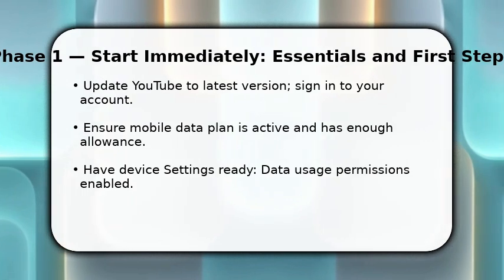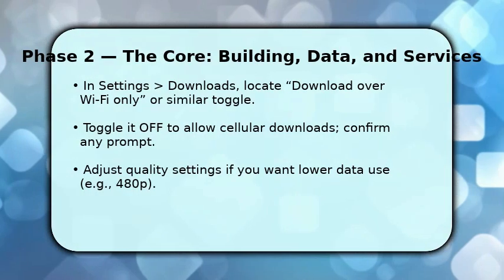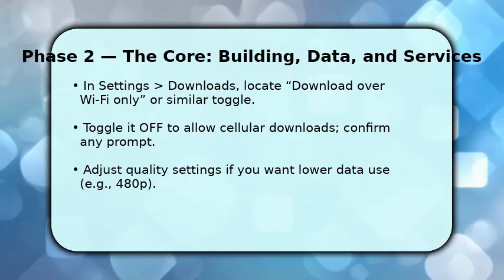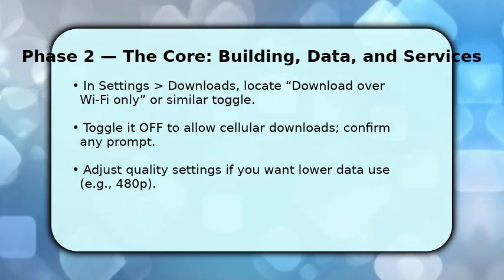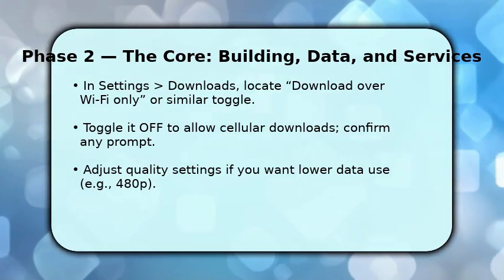How to Remove Wifi Only Downloads on Youtube - Step by Step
How to Remove Wifi Only Downloads on Youtube - Step by Step | 🔒 Surfshark VPN Deal — Stay private and secure. $1.99/mo + 3 Months Free ▸

Learn how to remove wifi-only downloadable content from YouTube in this detailed guide. Discover the step-bythy process, including necessary permissions and potential impact on your channel's SEO.

remove WIFI only videos,